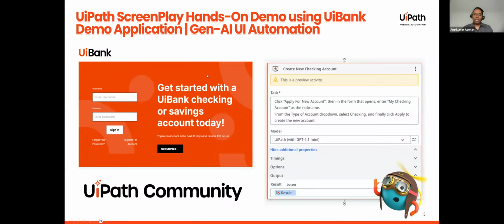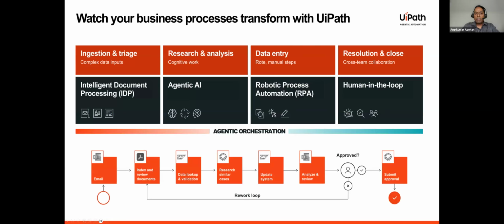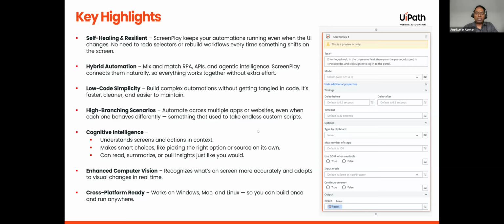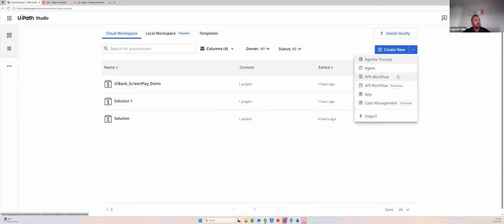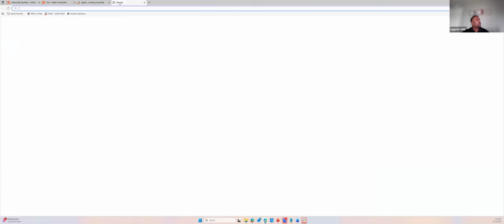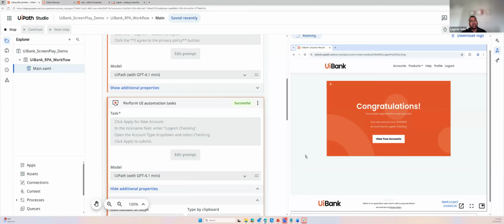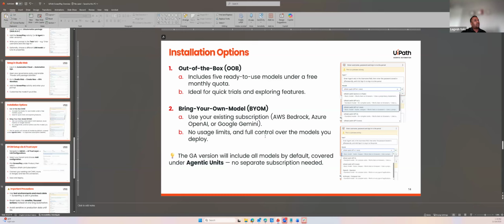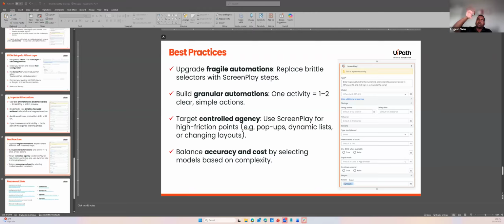UiPath DevConnect 2025: UiPath ScreenPlay - The Future of Human-Like Automation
Discover how UiPath ScreenPlay brings intelligent, human-like automation to your applications. In the current preview, ScreenPlay fully supports browser automation and can also automate desktop interfaces; it understands natural language instructions, navigates UIs like a human, and adapts to changes that typically break traditional bots.

Topics Covered

• What ScreenPlay is and why it matters for resilient UI automation

• Technical setup: Studio / Studio Web and BYOM via AI Trust Layer

• Designing tasks with natural language instructions (prompt patterns & guardrails)

• Best practices and precautions while in preview

• Live demo with the UiBank web application

This session was streamed on Tuesday, November 18, 2025 at 1:00 pm EST. To see additional UiPath Community event sessions, please go